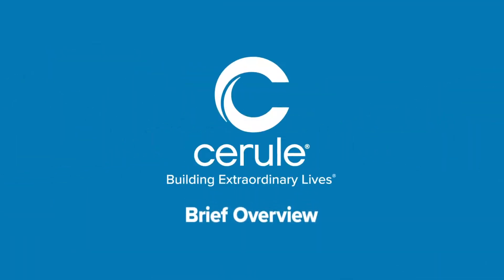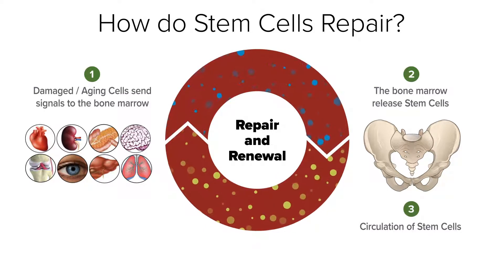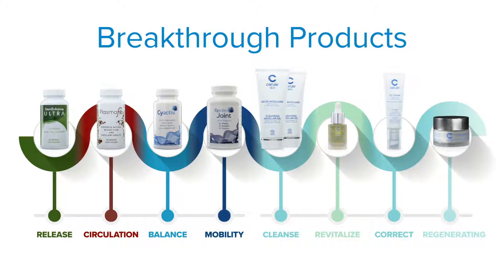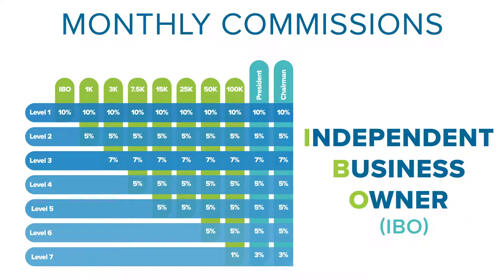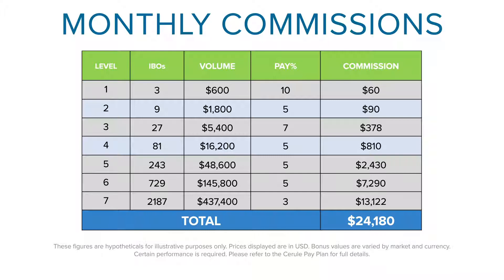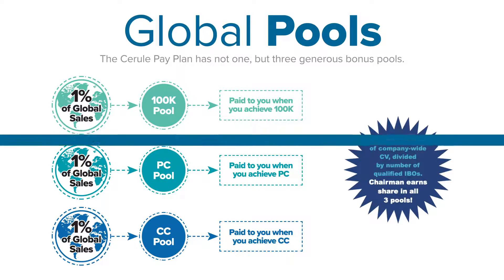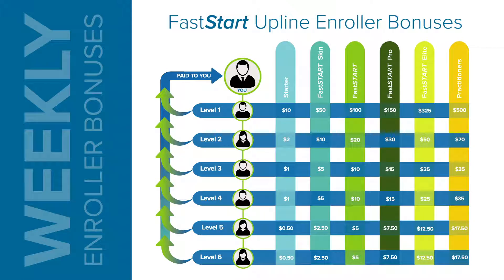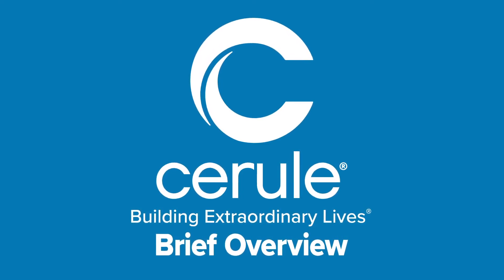Cerule Brief Science and Business Overview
Welcome to a brief overview of Cerule and the proven science behind our supplement and skincare range, including how stem cells work and the benefits of AFA (Aphanizomenon Flos-Aquae or blue green algae), Fucoidan, and Mesenkine, as well as how YOU can build an Extraordinary Life with Cerule.

In this video, Brian Lyles, North American Sales Director, walks you through the science and formulation of our flagship products, and how you can generate your very own financial freedom.

Cerule is a biotech company creating innovative, science-based products. Through relationship marketing we offer proven life enhancing, dietary supplements and skin care products.

Cerule - Building Extraordinary Lives.